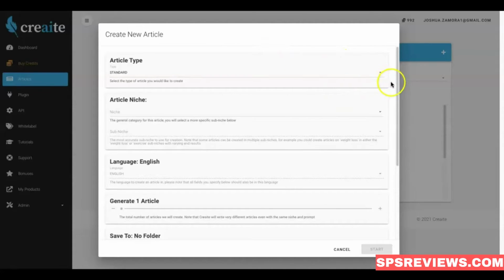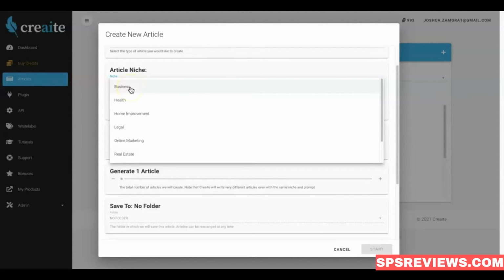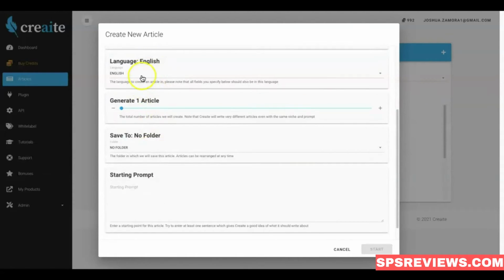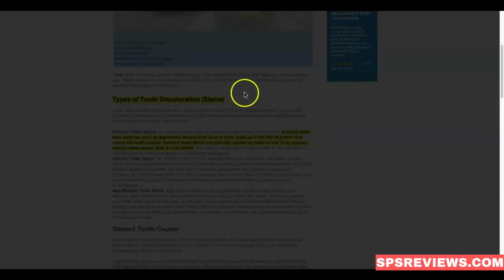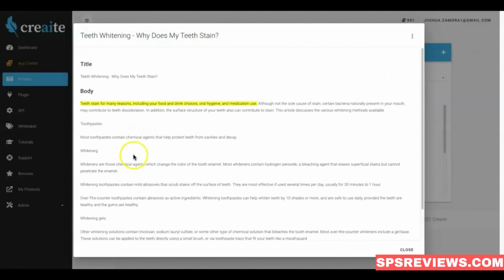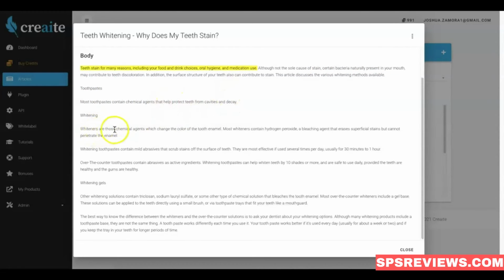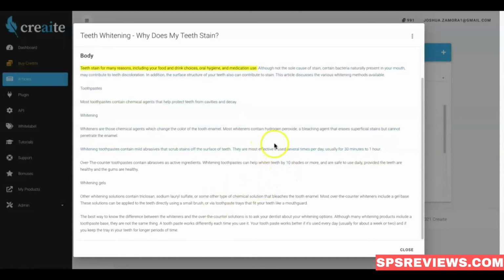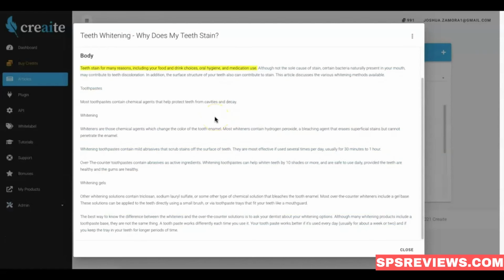Creaite Demo [Step-by-Step Walkthrough] & Bonus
Creaite is the new artificial intelligence-powered article generator software that produces 100% unique Google-friendly content for any topic in any niche in under 90 seconds which allows you to get more traffic make more profit and dominate your niche without wasting any time writing a single word yourself!

This is a complete artificially-intelligent content creation engine that will write 100% unique content for you every single time! It’s like having your own personal content writer ready to write for you, for all the hottest topics at any time, for pennies of what it’ll cost to use a human writer. And faster than any human can ever write.